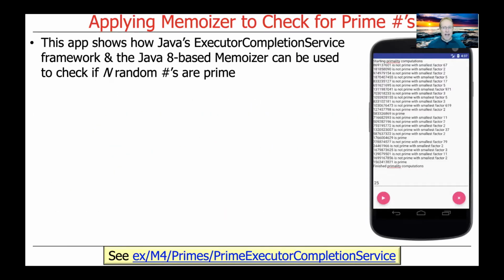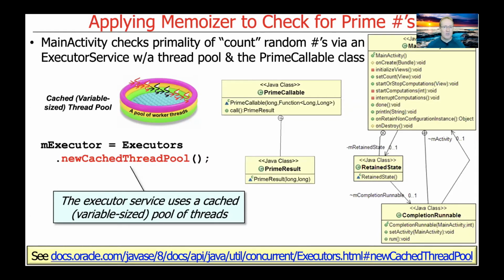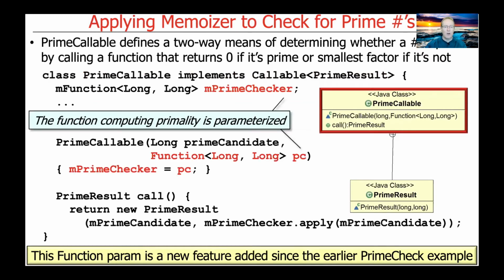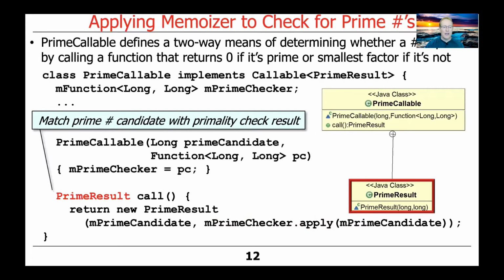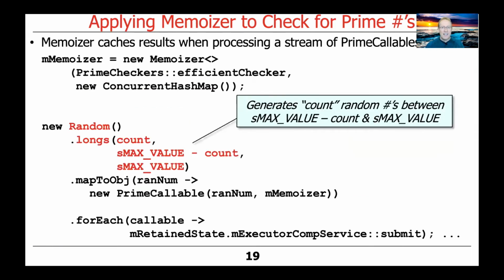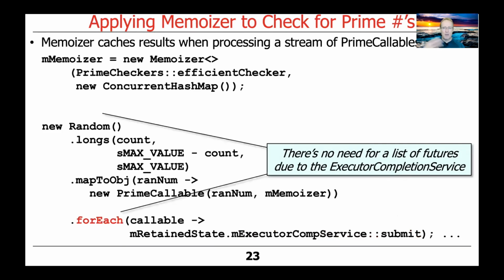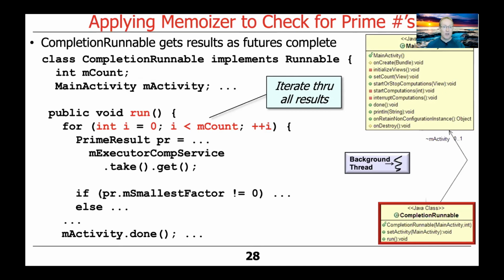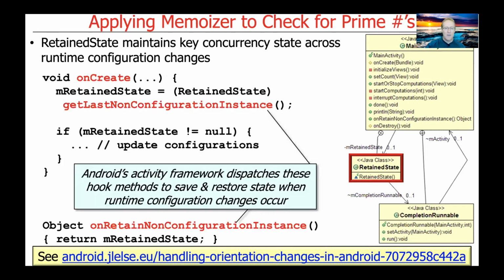Applying the Java ExecutorCompletionService to the PrimeChecker App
This video shows how the Java ExecutorCompletionService and Memoizer are integrated into the PrimeChecker app case study.